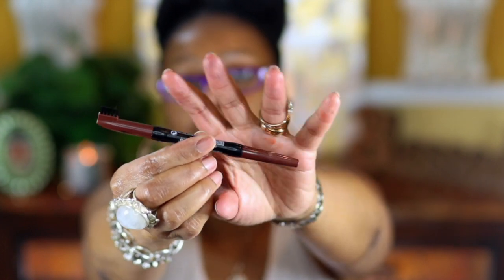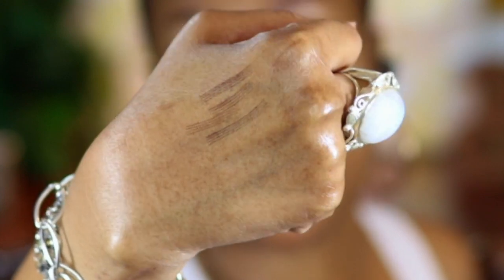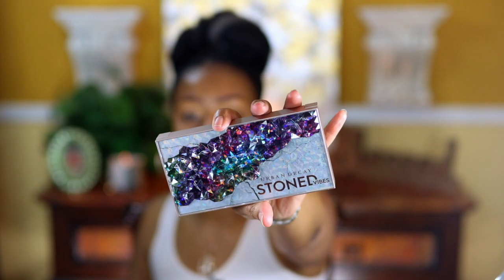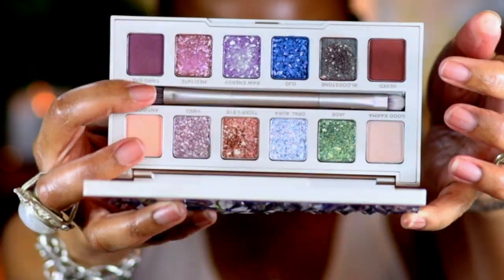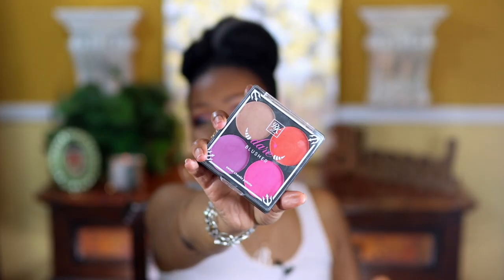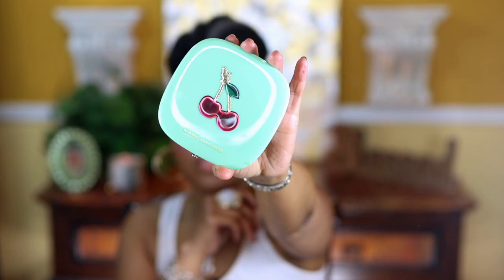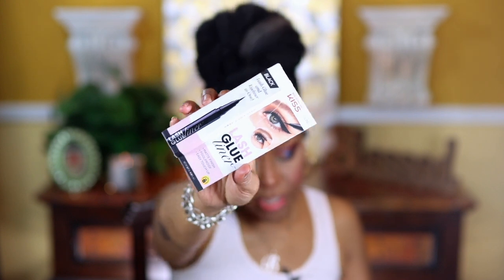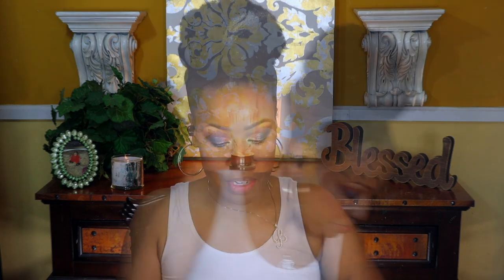GRWM ☆ Testing New Makeup ☆ Fenty Powder Foundation ☆ Marc Jacobs ☆ Urban Decay and more!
___Hello everyone! I am back with another video. This time I am using a few new to me products. Ofcourse the star of the show is the new Fenty PRO FILT'R SOFT MATTE POWDER FOUNDATION. Please let me know down in the comments if you have tried this foundation. I actually think that it is a pretty foundation but is more geared to oily skin.
Time Stamps

Eyebrow application: 1:24
Eyeshadow application: 3:37
Foundation application: 7:47
Concealer application: 11:28
Highlighter application:15:08
Blush application: 14:23

Products used in the video:

💄💋💋 Wet N Wild C750a Contouring Pallete Powder
 💄💋💋 KISS LASH GLUEliner Black
 💄💋💋 Kiss Professional TOP BROW Auto Pencil
💄💋💋 Urban Decay Stoned Vibes Eyeshadow Palette
💄💋💋 wet 'n wild MegaSlim Skinny Mascara
💄💋💋 Ruby Kisses Bare Blusher Sweet Cheeks Palette
 💄💋💋 L'Oreal Paris True Match Eye Cream in a Concealer
O!Mega Glaze All-Over Foil Luminizer – Very Merry Cherry Edition
💄💋💋 Born This Way Super Coverage Multi-Use Sculpting Concealer
 💄💋💋 L.A. Girl Shimmer Spray

Keeping it Simple with Bridget
Smooches,
Bridget💞
fenty powder foundation
FENTY BEAUTY POWDER FOUNDATION REVIEW